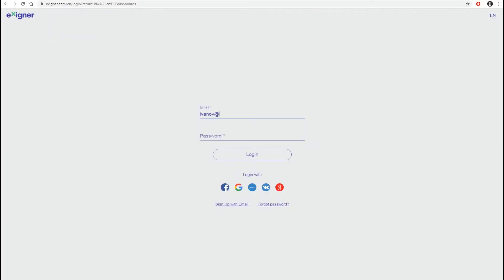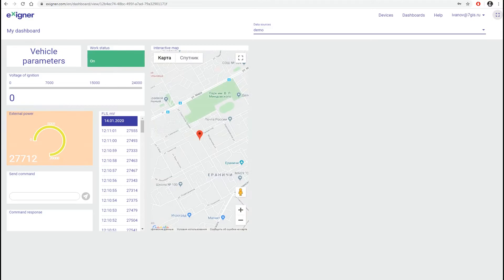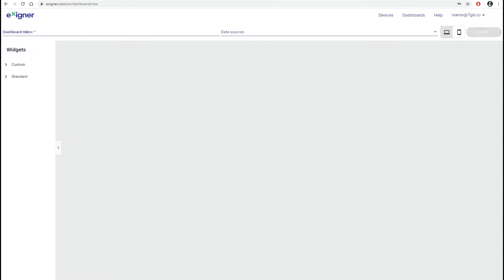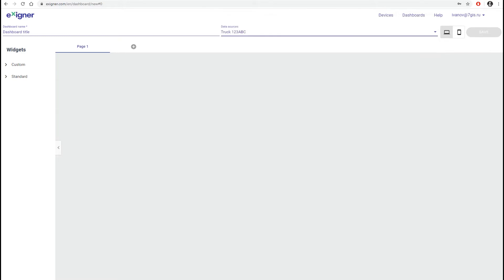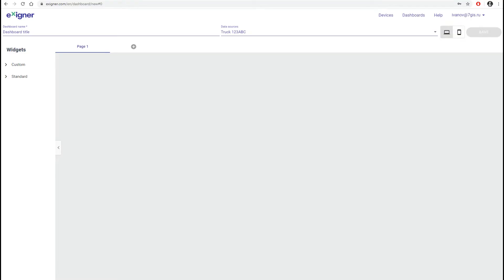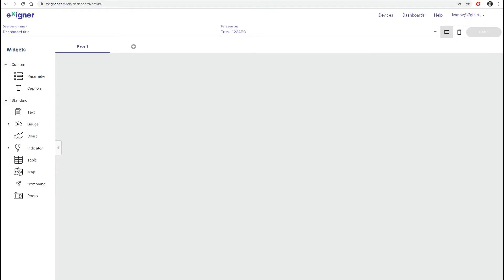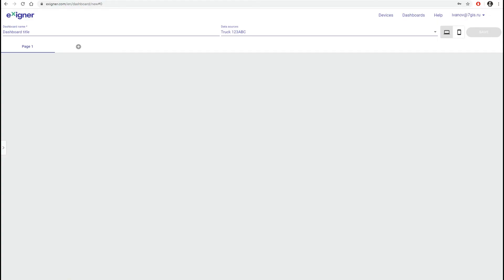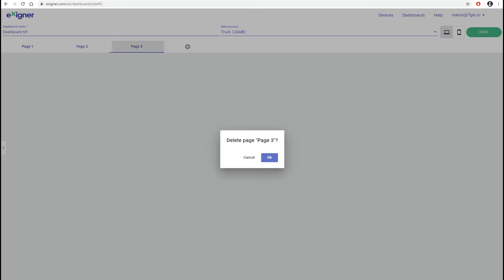Exigner Driver App: Tools for creating an exign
In this video we will show you an Exigner Driver App interface and tell about useful tools for a dashboard creation.